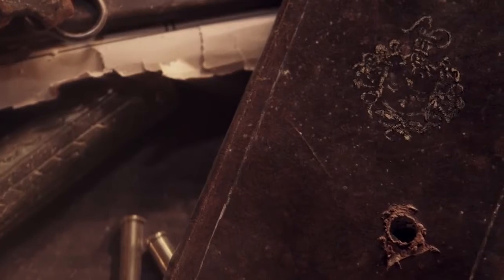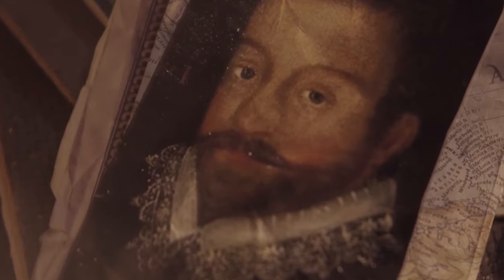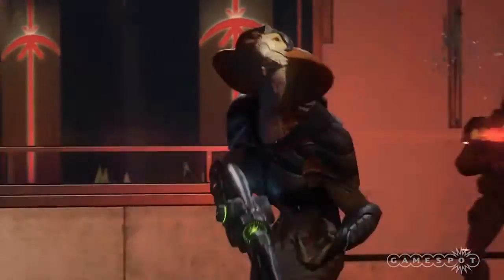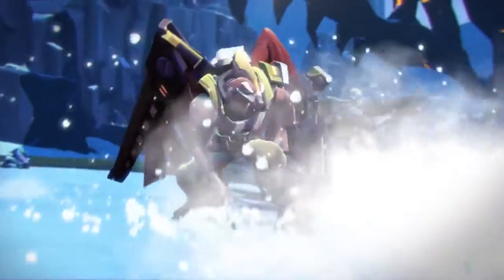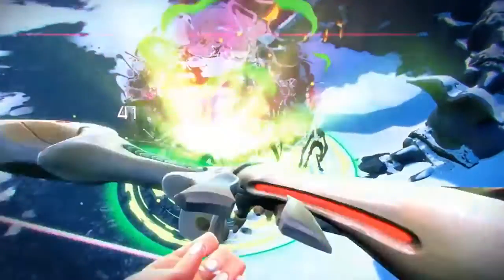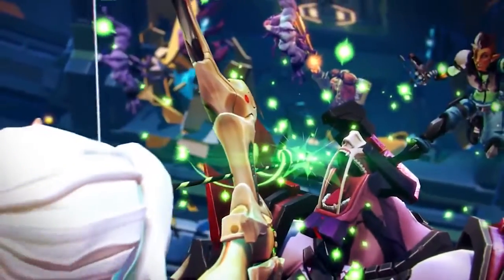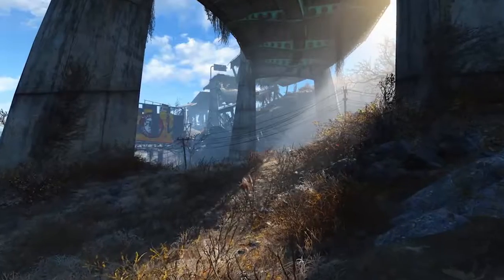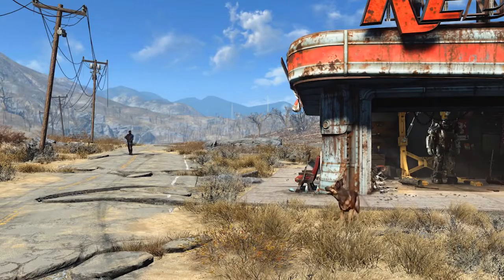New MOBA Changes The Game?! - Gaming News Of The Week 06/01/15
GAMING NEWS OF THE WEEK 6/01/15